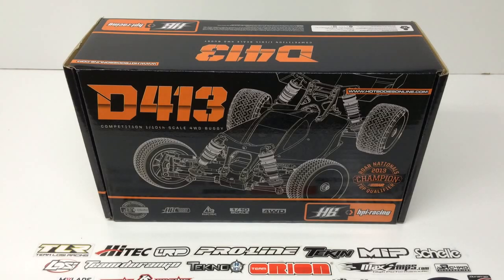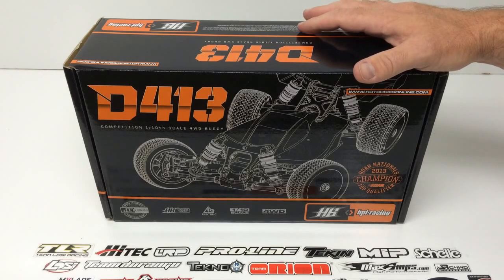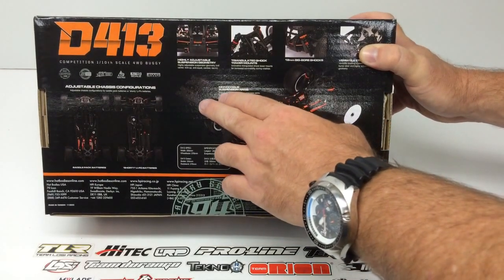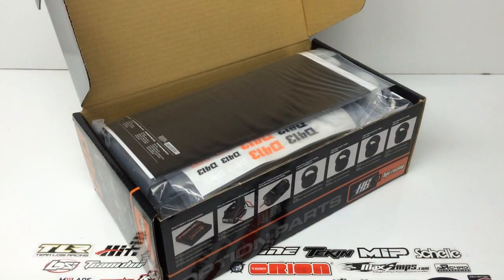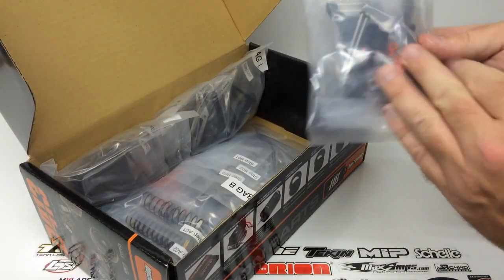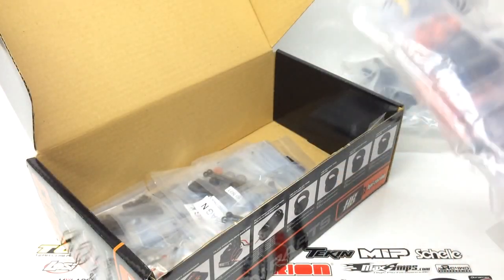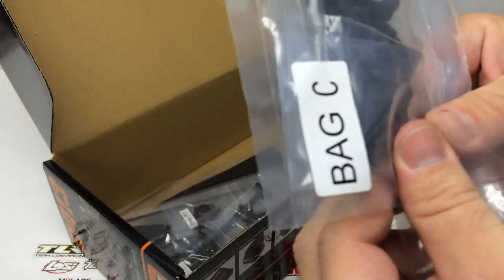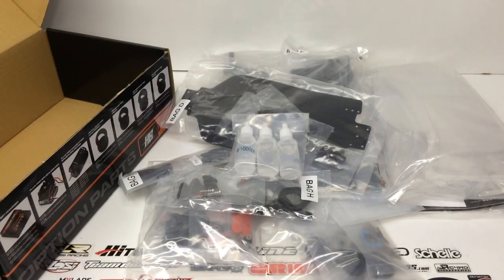Hot Bodies D413 - Unboxing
The Hot Bodies D413 is part of the revolution of 4wd buggies.  It's 1/10th scale size screams 1/8th scale roots and with the engineering of Torrance DeGuzman and at the control of Ty Tessman, this buggy will be at the front of any competition.
What makes it so revolutionary?  3 fluid filled, geared differentials, triangulated shock towers, monocoque a arms and infinitely adjustable to start.  Then add a flip/flop battery design to accept either shorty pack Lipos or saddle packs and a cool formula one influenced 4 piece body and you have a great project!

The HB D413 is the long-awaited successor to the D4 buggy that took the off-road racing world by storm just a few short years ago. Now, with off-road electric racing gaining more and more popularity by the month, we're ready to formally introduce you to the D413!

The HB D413 first turned a wheel at the 2013 ROAR Nationals in the hands of Ty Tessmann, one of the fastest racers on the planet and lead test driver for all of the off-road HB projects. Ty stole the show at the World's Warm-Up, winning both the 2WD and 4WD classes, and when he showed up at the ROAR Nationals at the same track just a few months later with the D413 in hand, it was all systems GO! and no one could stop him from taking another ROAR Nationals victory - this time in electric!

Designed over the course of just one year by star RC designer Torrance Deguzman, the D413 is designed for adaptability, durability, and win-ability! With the D413, drivers can choose the best battery layout for their driving style and the track surface, and its extreme toughness means you can hoon the car around the track and not have to worry about overdriving the car to the point of breaking. The D413 can dish out the punishment, AND take it just as well.